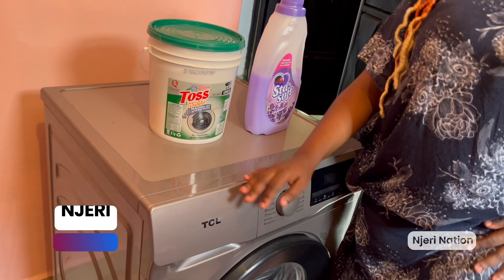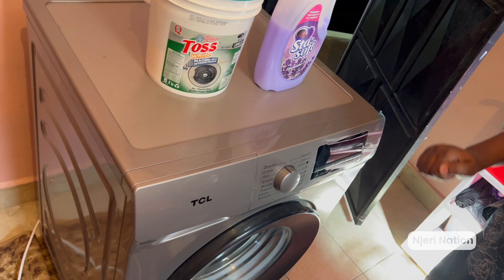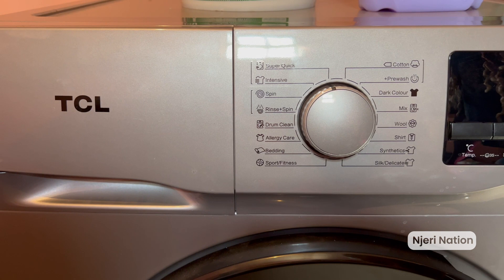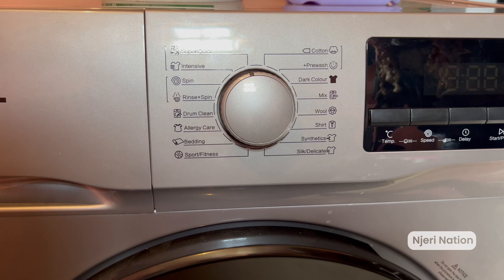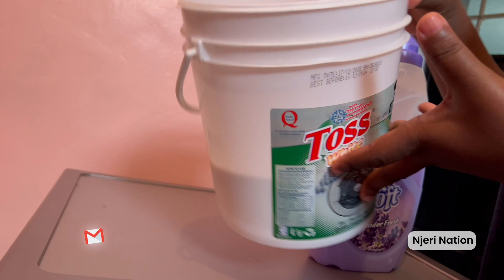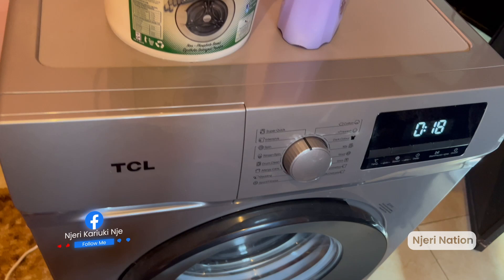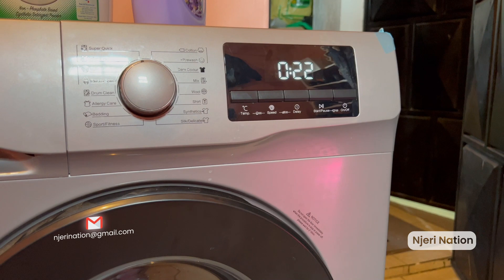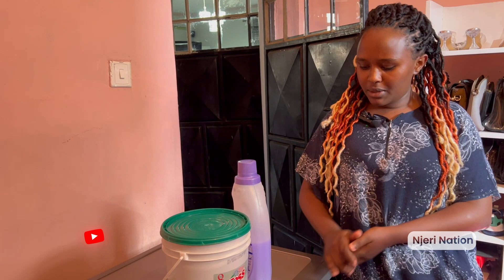NEW TCL Washing Machine 11 KG Front Load 65,000KSH Automatic Washing Machine 2024 review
How to use the Latest TCL washing machine.
Will be showing you the water in let and outlet and the washing process.
TCL Features
•Smart BLDC Motor
•Add Garment
•Drum Clean
•Child Lock
•Sound off function
•24 hour delay
•Memory of power interrupt
•Overheating Control
•Honeycomb crystal drum
•Smart unbalance protection